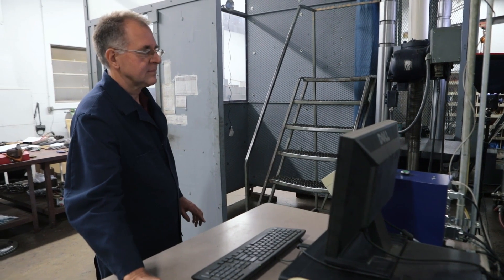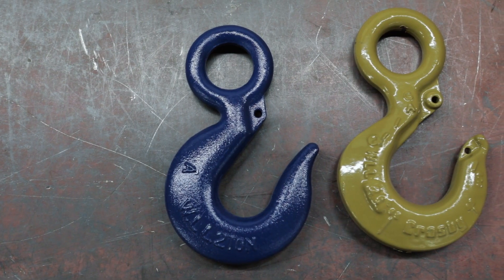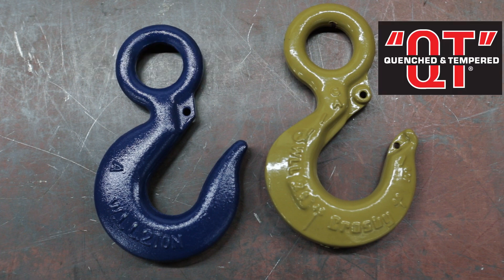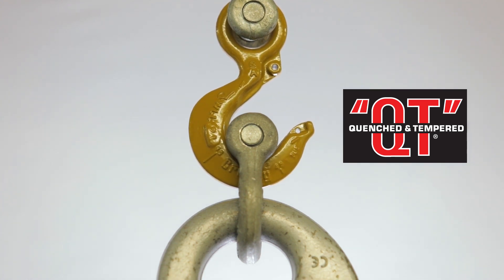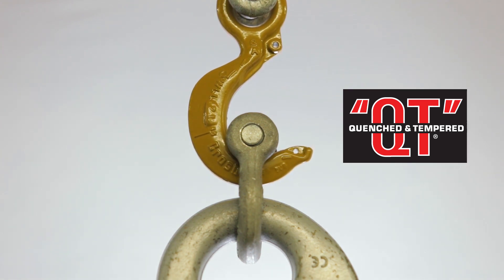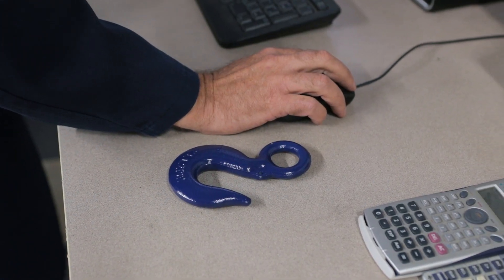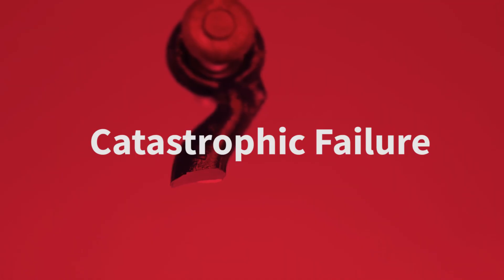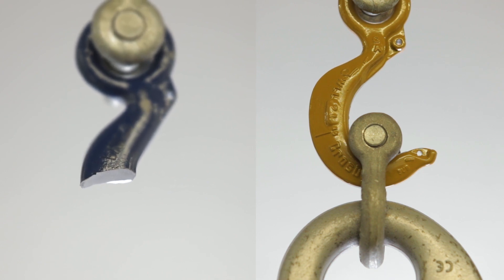Crosby® Hook Ductility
Compare an 'as forged' hook and Quenched & Tempered hook from Crosby. See the superior ductility of the steel in the Crosby hook versus the brittleness of the as forged hook.